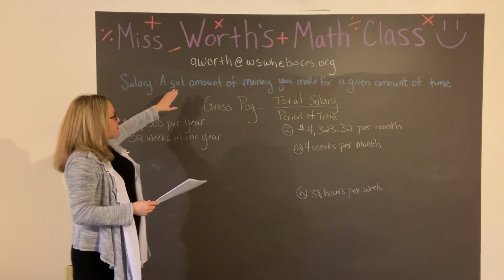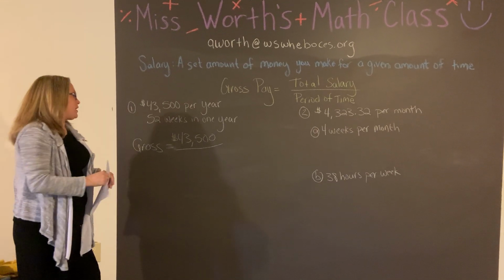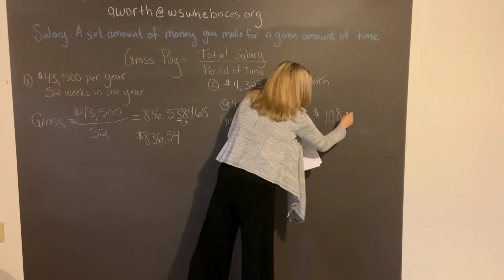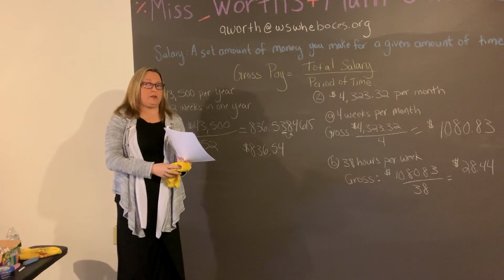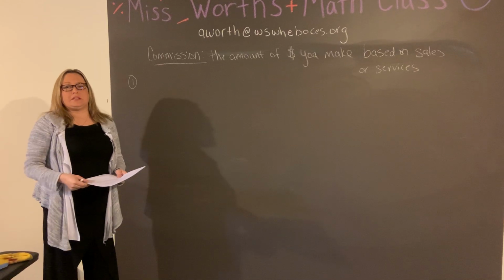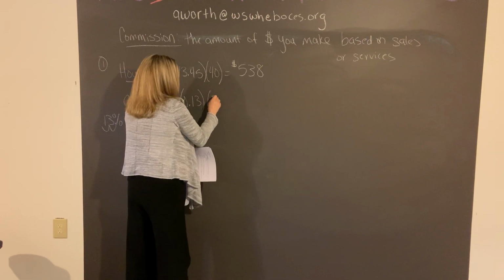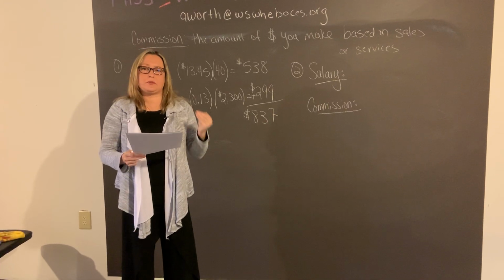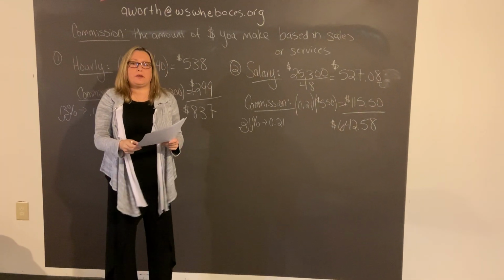March 31, 2020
Remote Learning Week 2